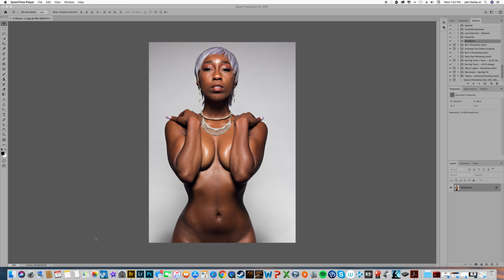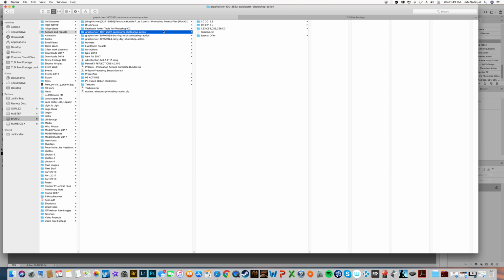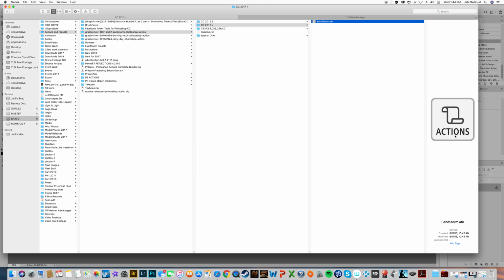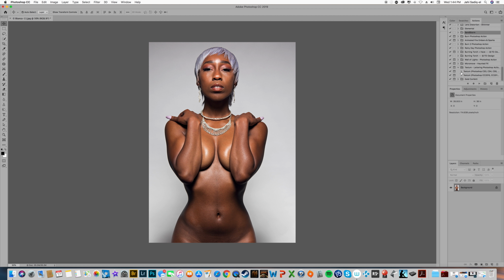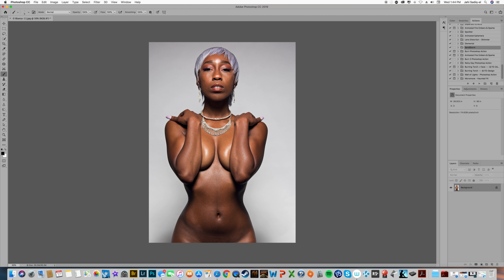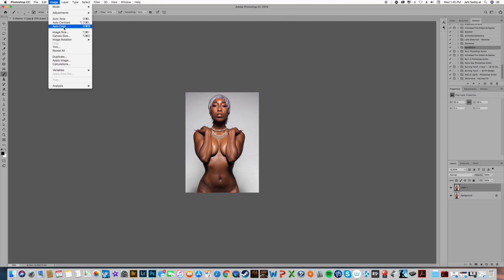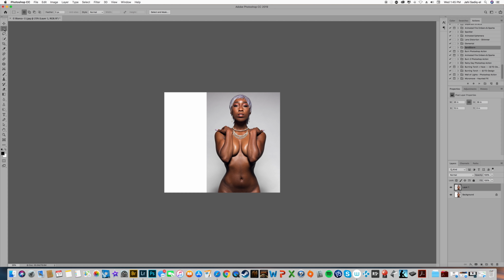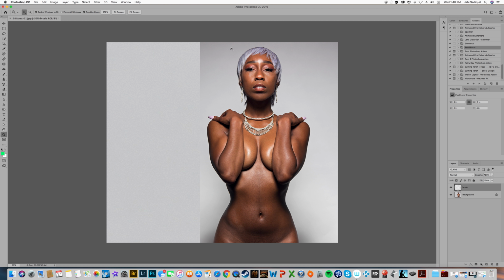Sandstorm Help installation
Actions is available on graphicriver.net